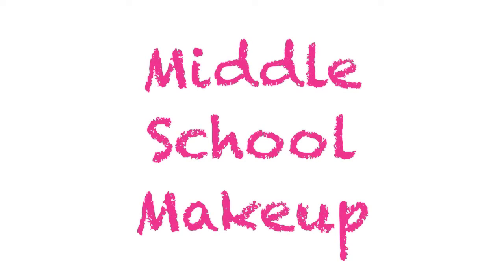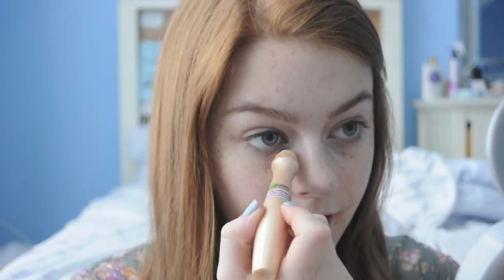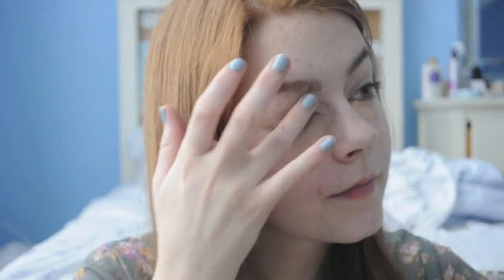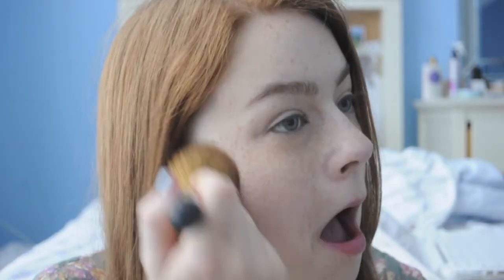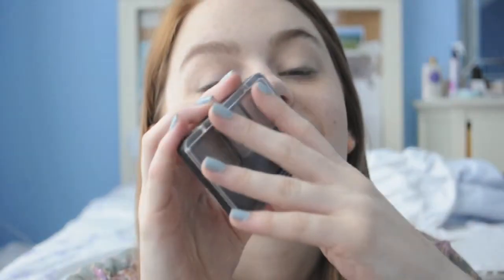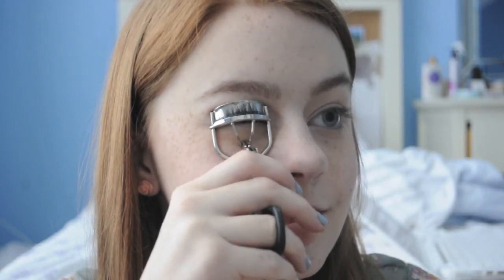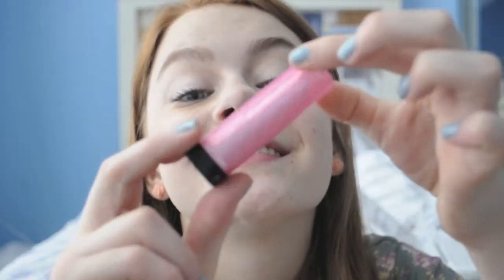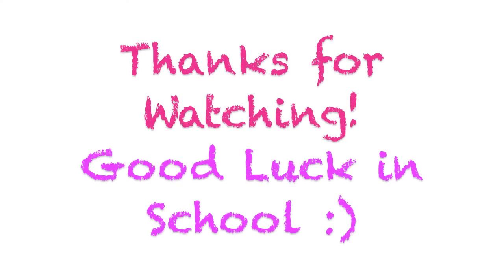Middle School Makeup- Easy and Affordable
Hi girlies this is a middle school look that is quick and easy but affordable. In my opinion this is appropriate for a middle schooler, however some people have different opinions.

Products:
Garnier nutrioniste eye roller
Loreal trumatch powder
Covergirl shimmering sands
Milani Minerals in Luminous
ELF eyelash curler
Revlon Photoready Mascara
Revlon lip butter in cotton candy